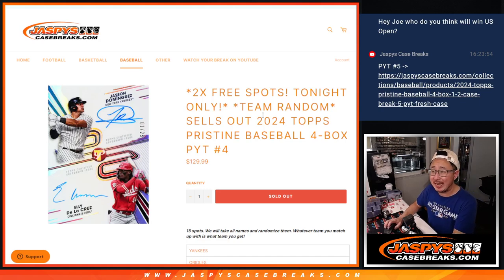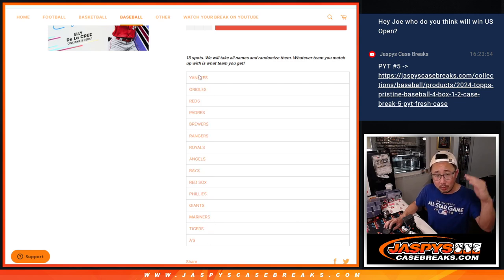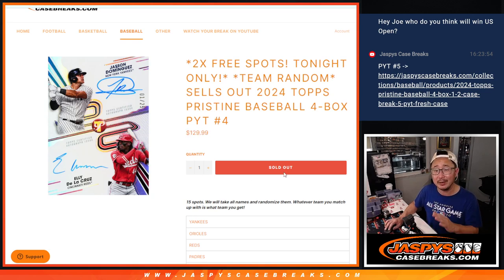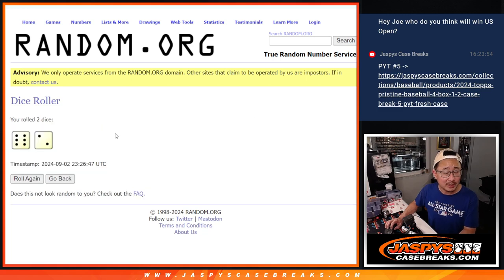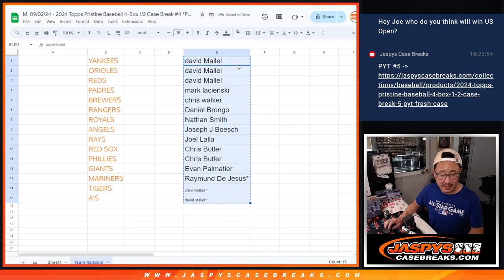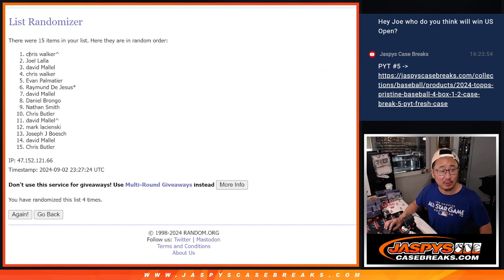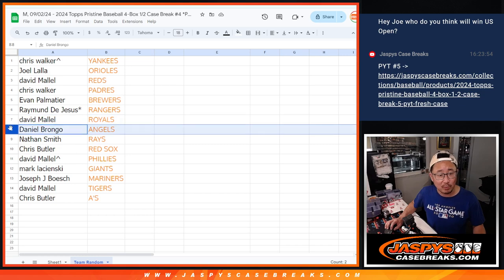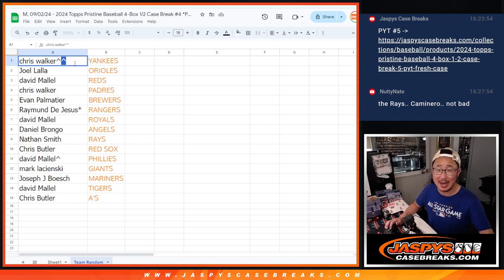Team Random - M, 09/02/24 - 2024 Topps Pristine Baseball 4-Box 1/2 Case Break #4 *PYT*